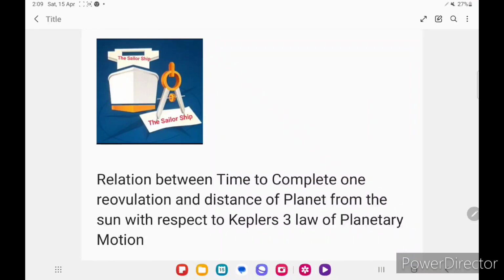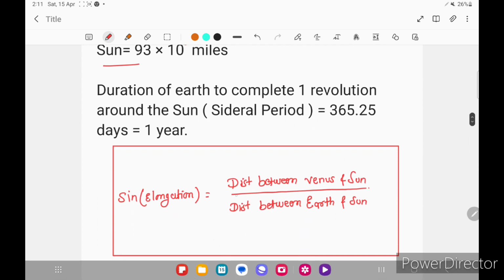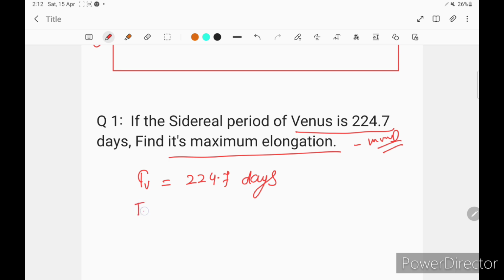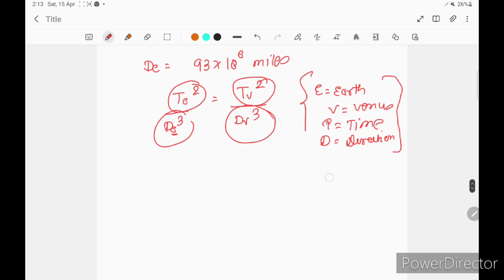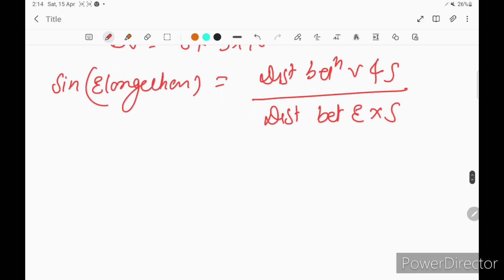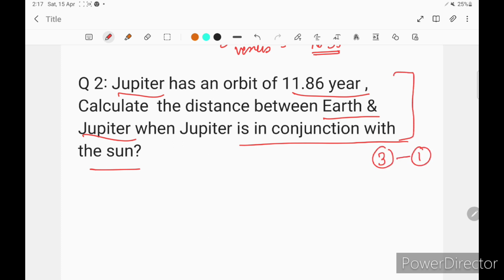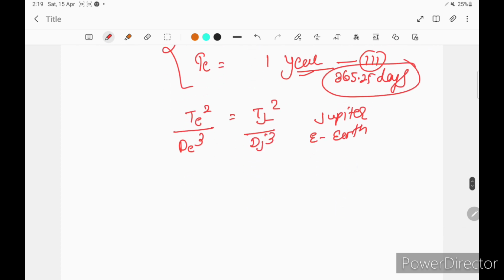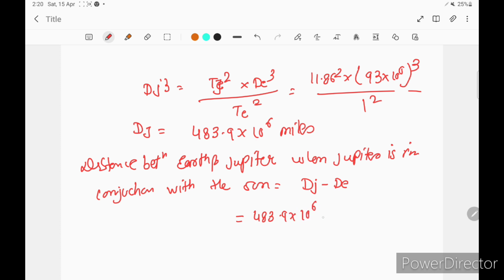Keplers 3rd law of planetary motion l Time to Complete one revolution and distance of planet